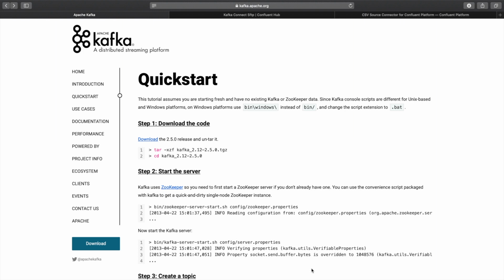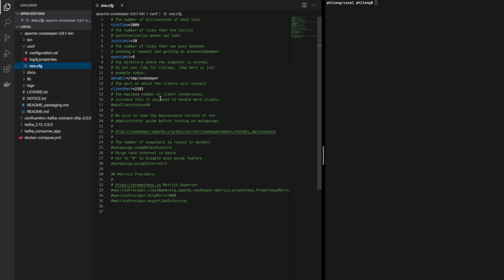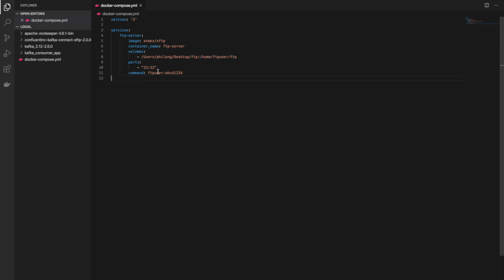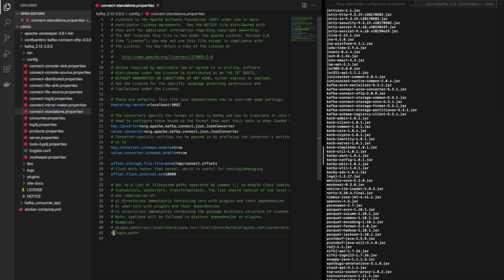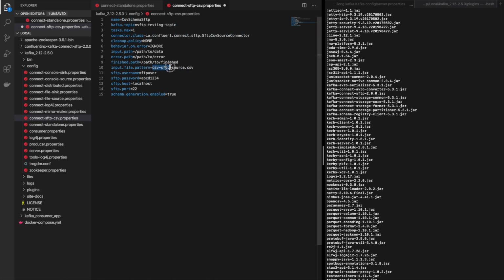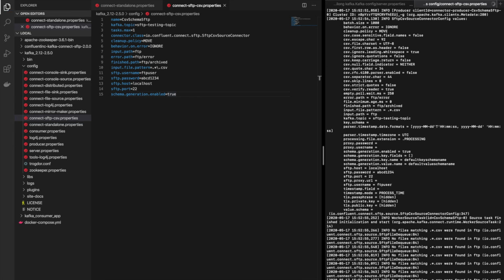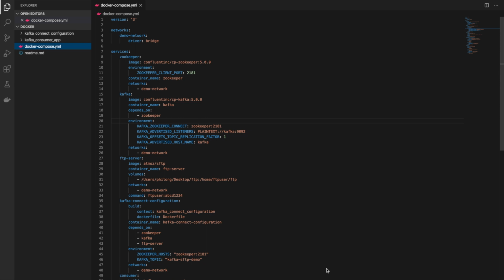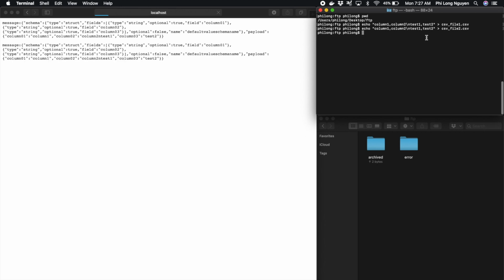Kafka Connect SFTP Source Connectors - Local and Docker Examples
Two part demo demonstrating how to use Kafka Connect source connectors to connect to SFTP server and pull files into a a Kafka topic.